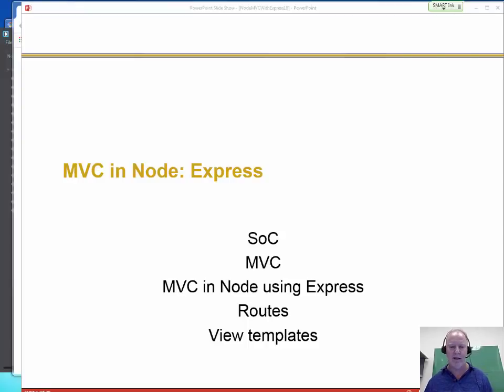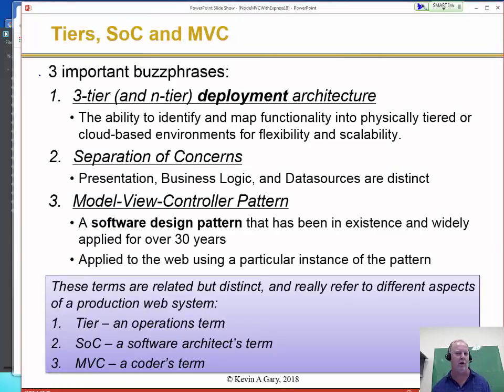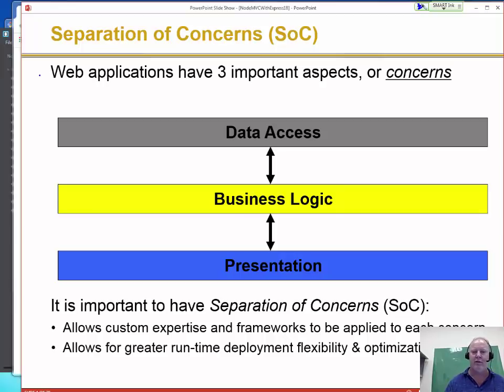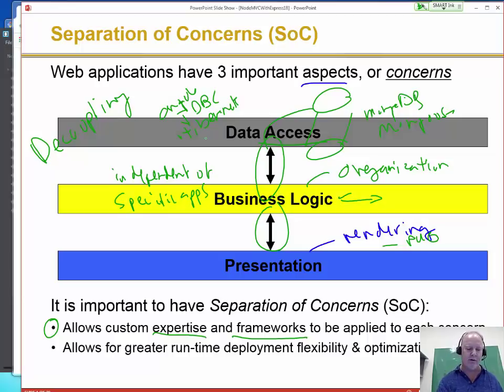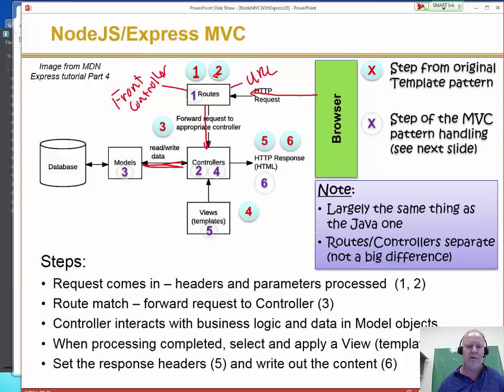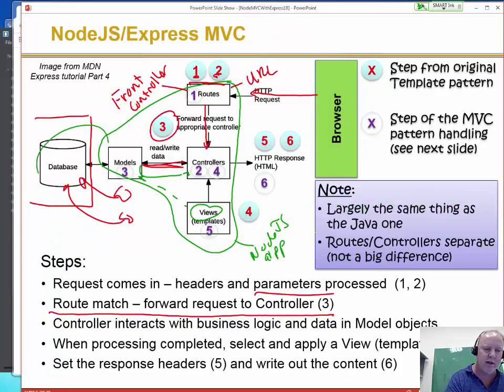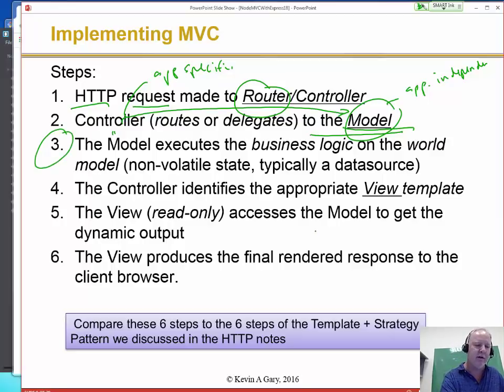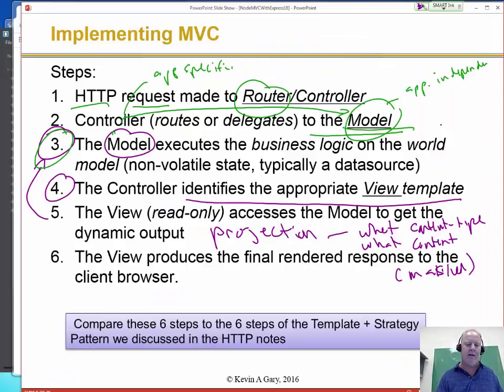SER421 F18 MVCIntro1